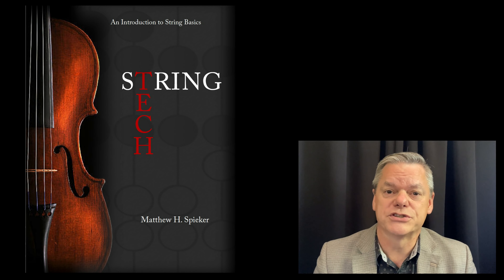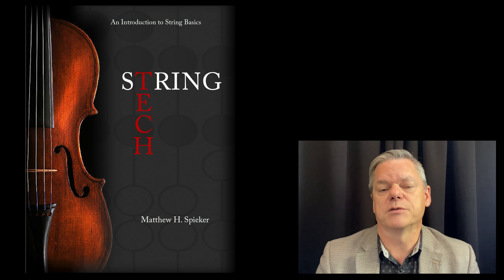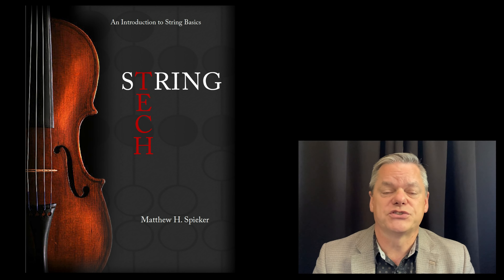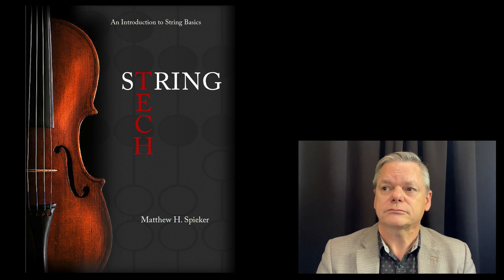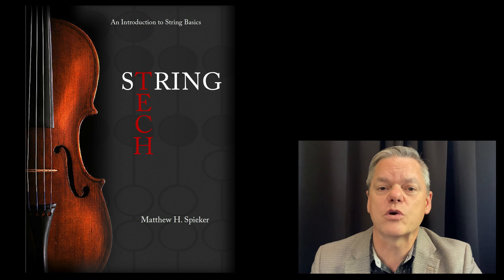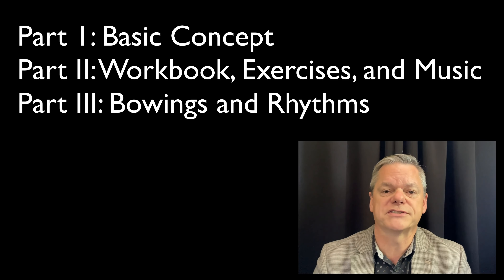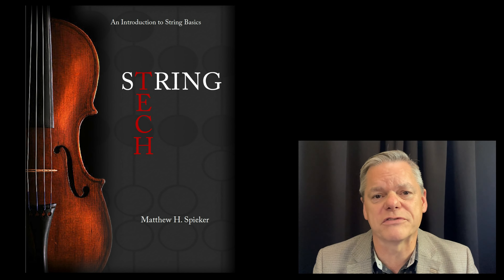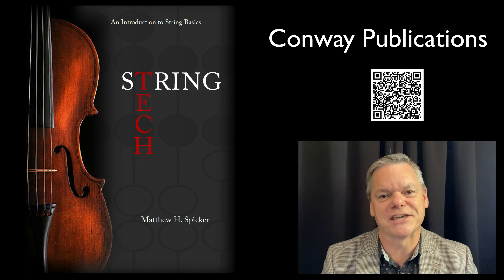String Tech Book Overview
In this video, I give an overview of my textbook String Tech: An Introduction to String Basics.